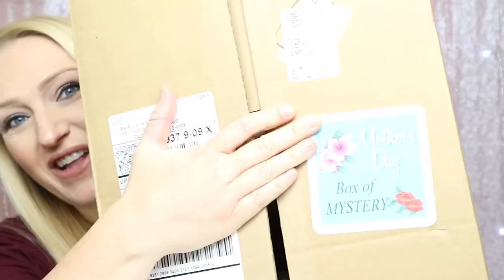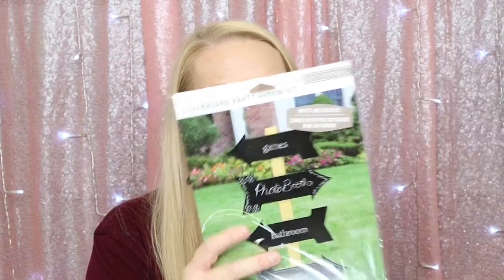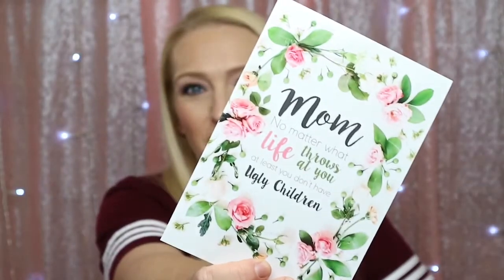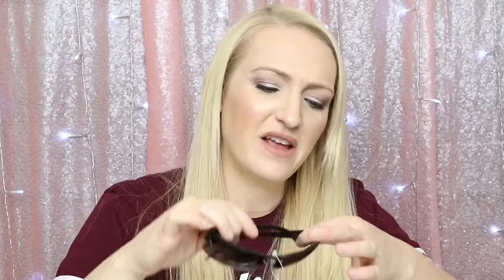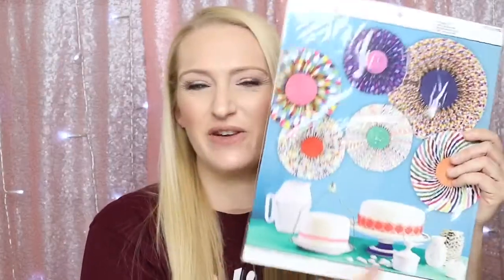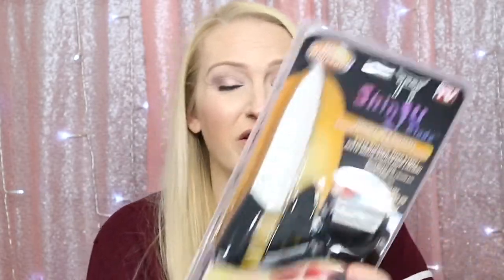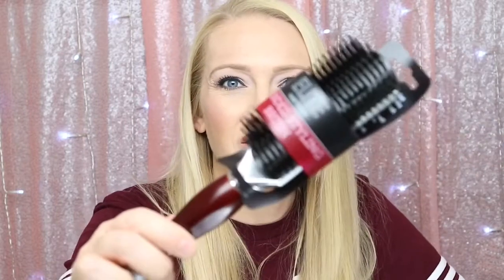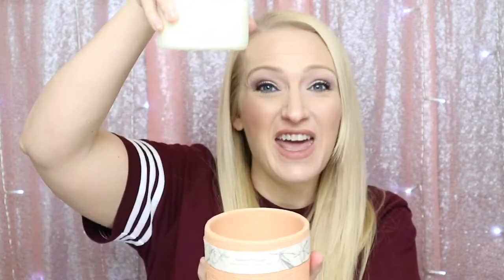Mystery Box $25 // What’s in the box?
I post clothes I don't wear anymore on ThredUP you can check it out
*If you sign up with this link I do make $10

*I receive $25 if you use my link

*I do not get paid or given any products I show on my channel. All opinions are my own.